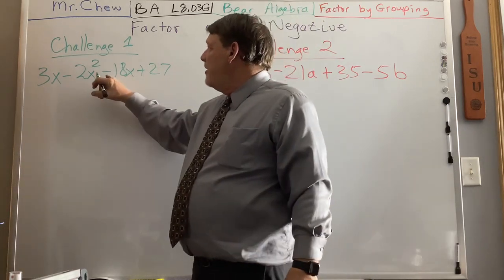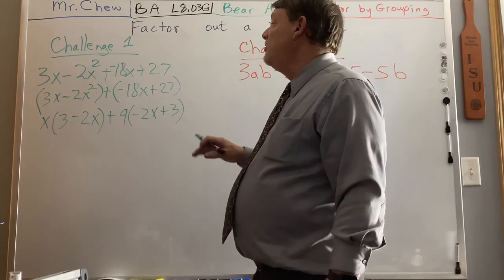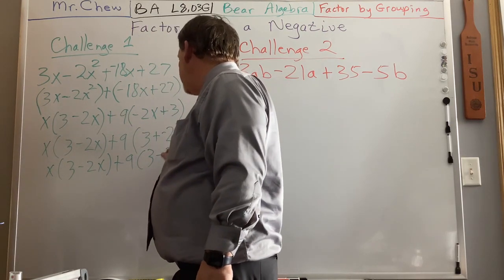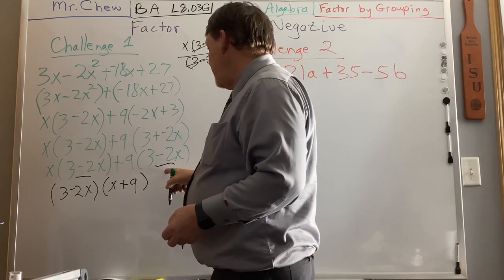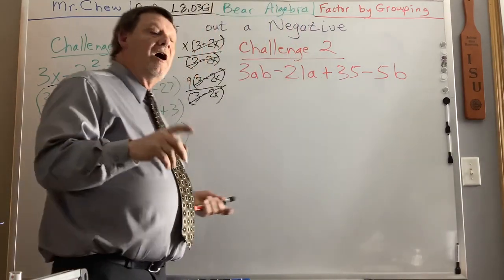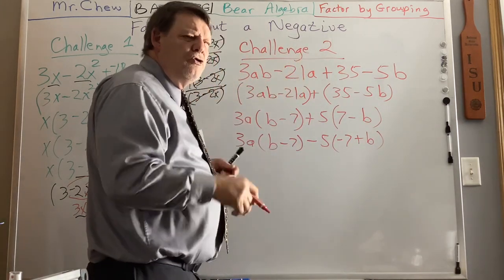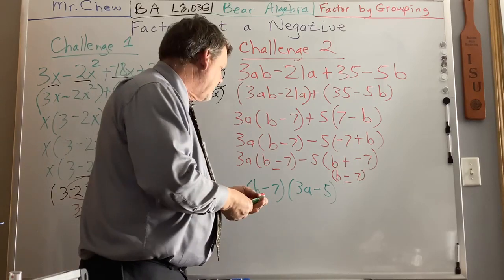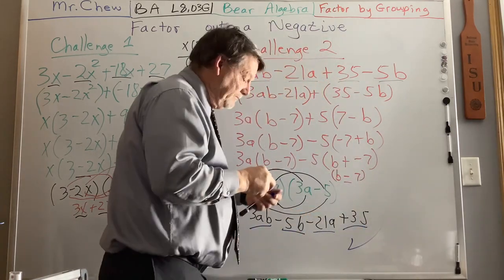Factor by Grouping—Factor a Negative Challenge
BA L8.03G Factor by Grouping—Factor a Negative Challenge
Group the first two terms of the polynomial and the second two terms of the polynomial.  Factor the GCF, and factor the negative of the second group if the two factors in the parenthesis are negatives of each other.  Write the two binomials that factor the original polynomial.